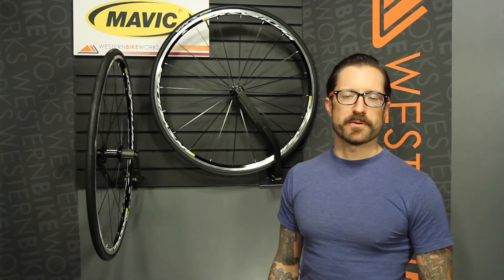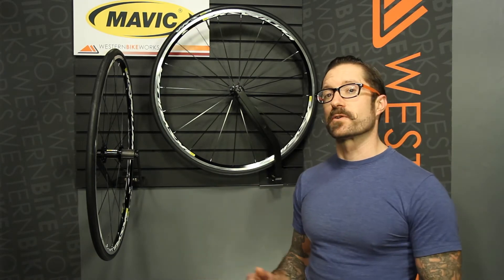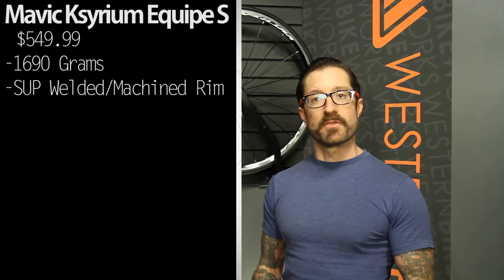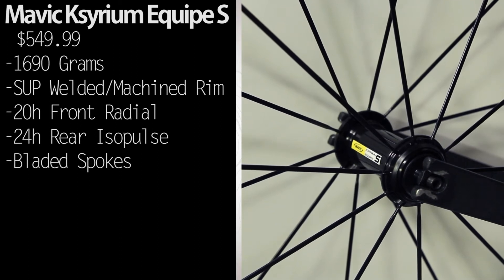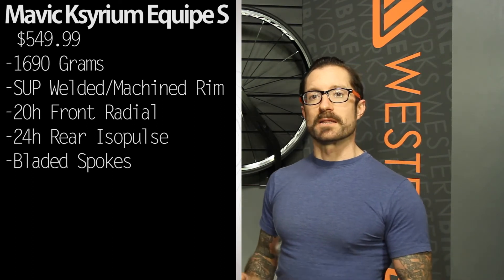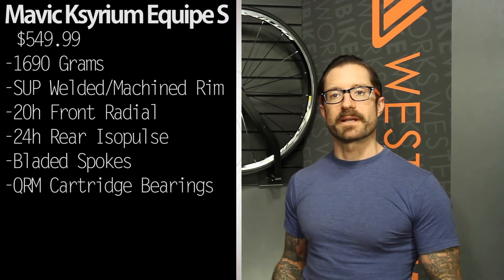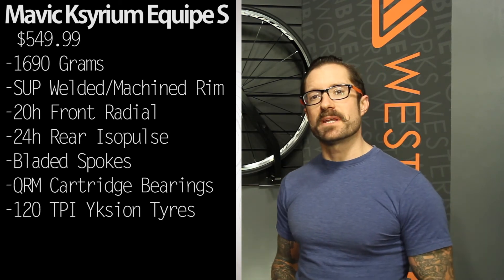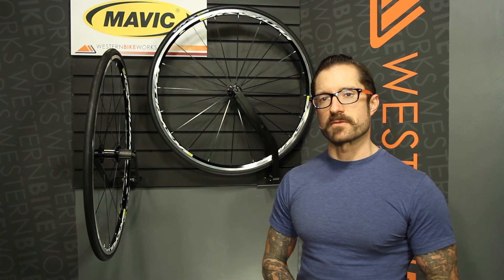Western Bikeworks Features: Mavic Ksyrium Equipe S Wheel System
Lighten your wheels not your wallet.

The lightweight Ksyrium Equipe S has been updated with integrated tire technology and a sleek new look, all while maintaining its budget friendly price.

By integrating a specific tire to each wheel, Mavic can better control how the stresses from the tire affect the rim and wheel and thus how the wheel performs overall. As an added plus, the integration provides a consistent graphical approach to your tires and wheels.

The lightweight rim extrusion benefits from H2 hammer hardening for extra strength. Like the more expensive Ksyrium wheels, the Equipe S features a perfectly machined UB Controlled braking surface and SUP welded/machined construction for an optimum combination of performance and durability.

The included Yksion Comp tires feature a quick rolling, optimized rubber compound and 120 TPI polycotton/Kevlar casing. Both tires are 700c x 23mm (23-622 ISO). And, in case you want more options, Mavic's wheel systems are compatible with any clincher replacement tire.

The Ksyrium Equipe S features 20 spokes on the front laced radially, and 24 spokes on the rear laced in Mavic's IsoPulse pattern (radial drive; 2X non-drive), smooth QRM cartridge bearings and the FTS-L freehub body.

The Ksyrium Equipe S Wheel System is available in either Black or White. Choose Shimano/SRAM 8/9/10/11 or Campagnolo 9/10/11-speed compatible versions. The claimed weight for the wheels and tires is 2300 grams. The claimed weight for the wheels alone is 1690 grams.